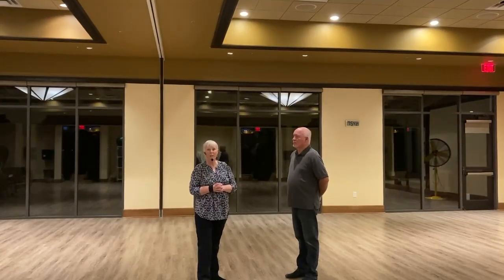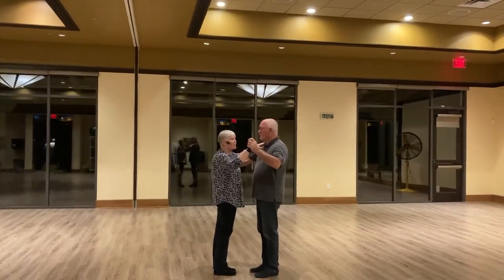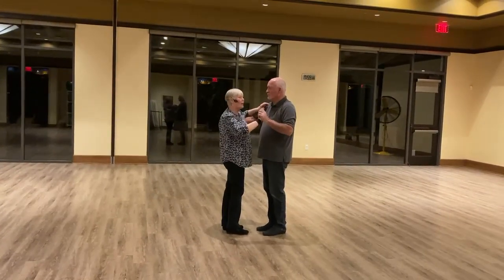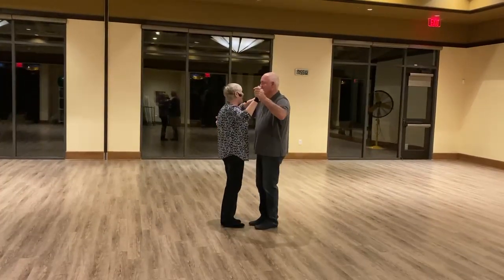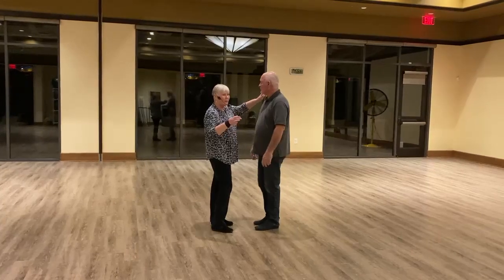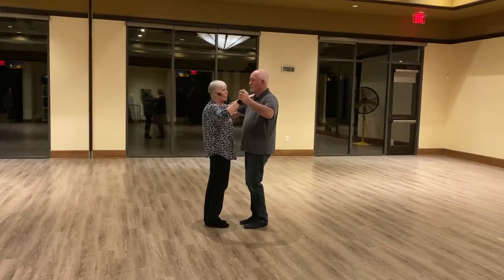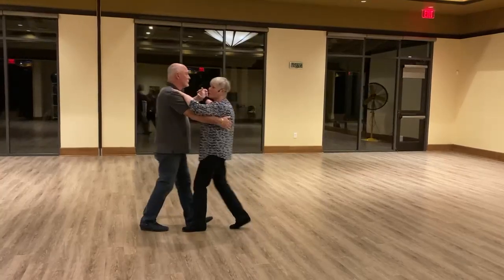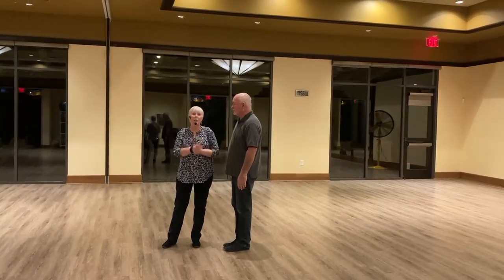Beginner Waltz Level I Lesson #3 Nancy & Steve Fontaine